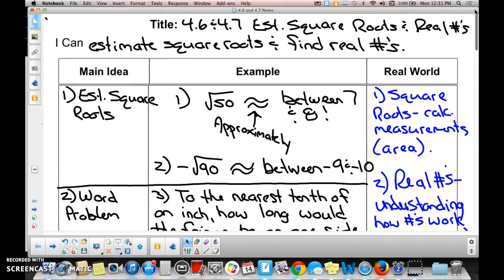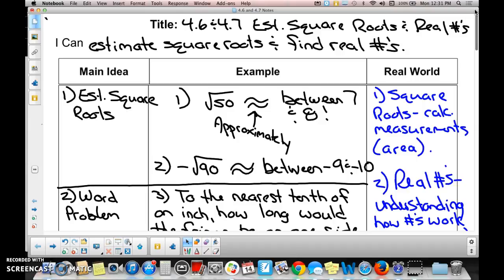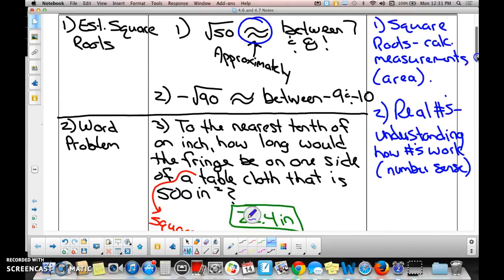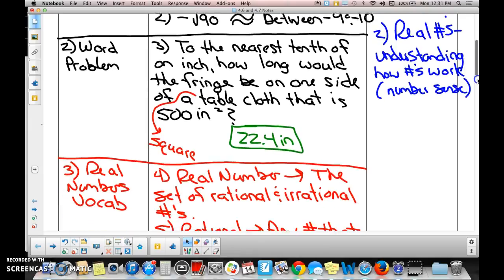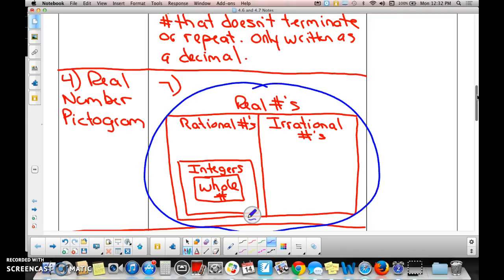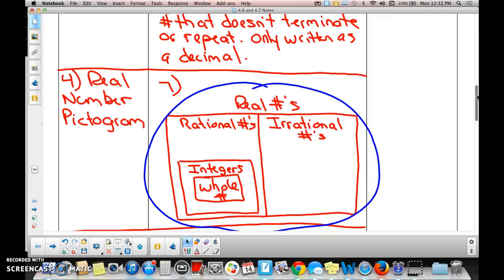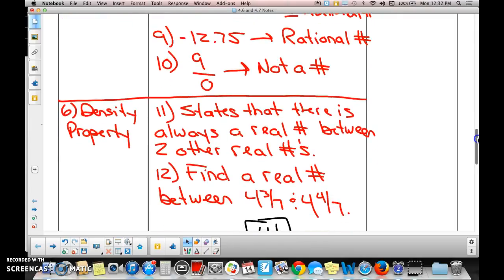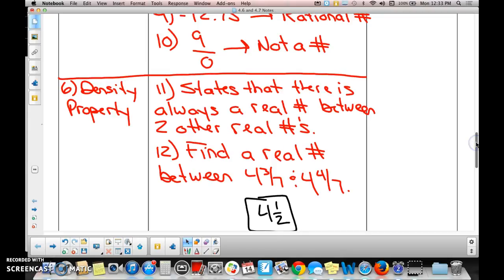4.6 and 4.7 Estimating Roots and Real Numbers